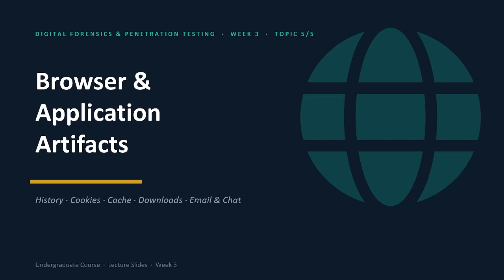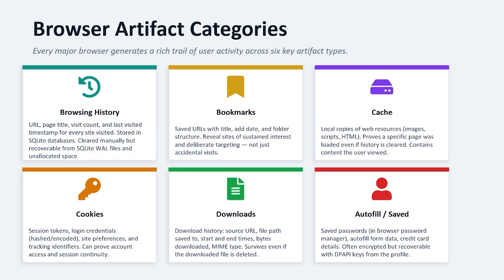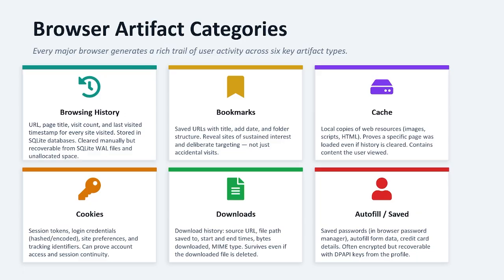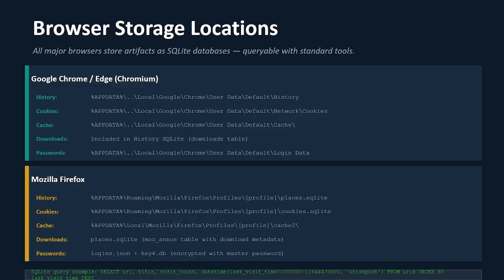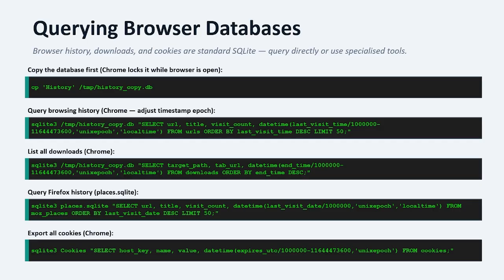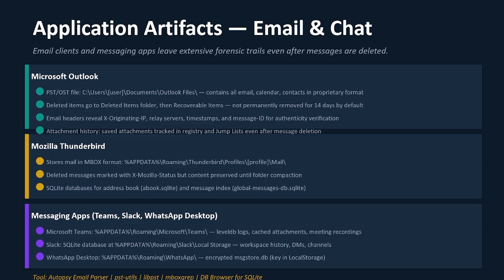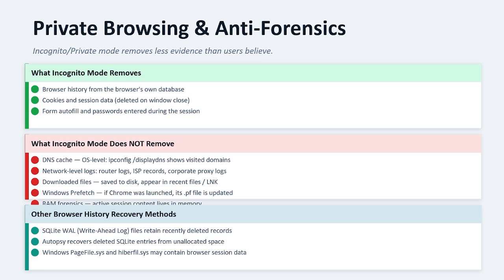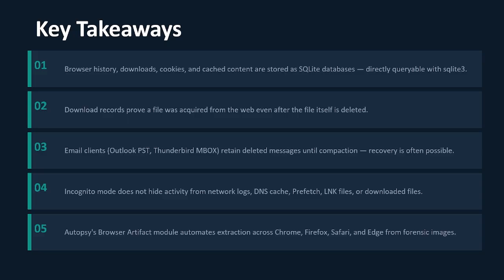W3 D5 Browser and Application Artifacts